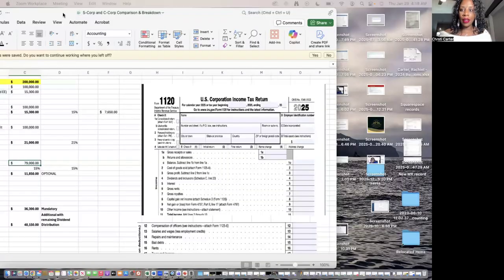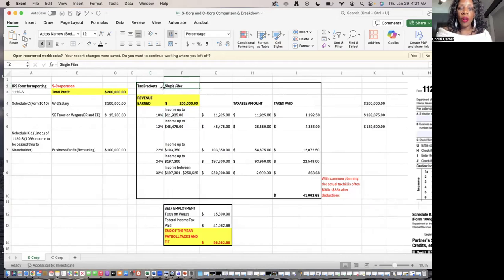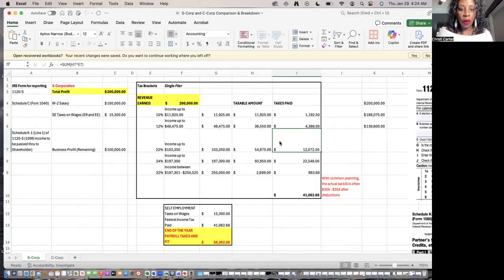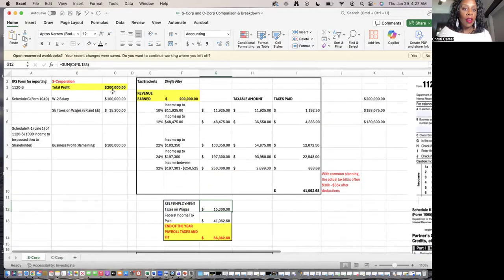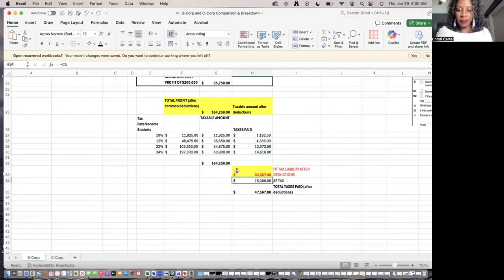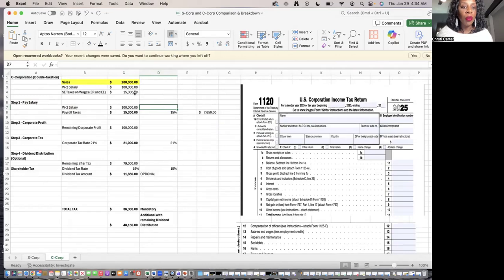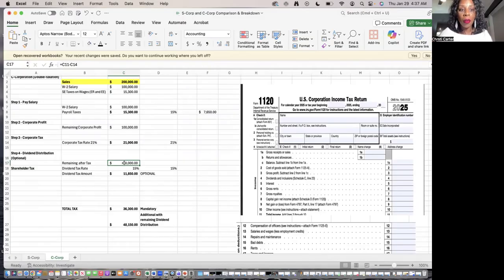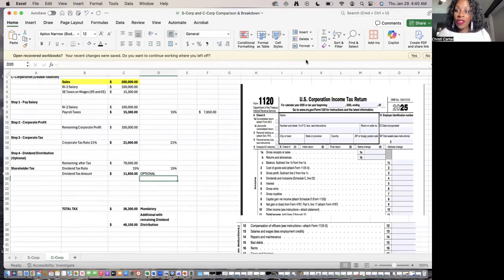S-Corp vs C-Corp Explained: Which Business Structure Saves You More in Taxes?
In this video, we break down S-Corp and C-Corp tax differences as well as some common misconceptions about taxes and how they are calculated. A real life example is provided on screen, giving you a clear visual on what is being explained.

This video and the contents of it are NOT meant to be tax advice. The ideas and opinions present in this video are meant for informational and entertainment purposes only and are not intended to serve as a recommendation.